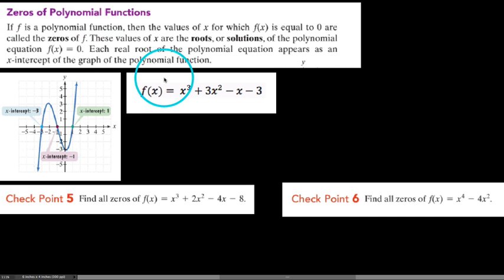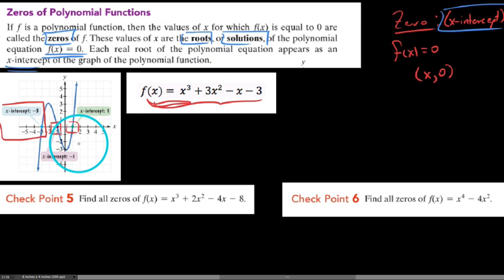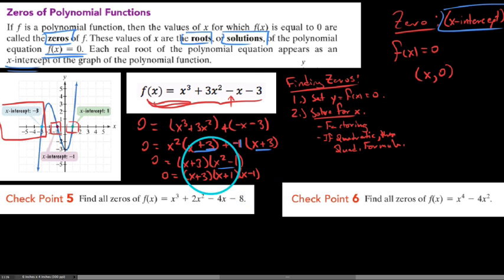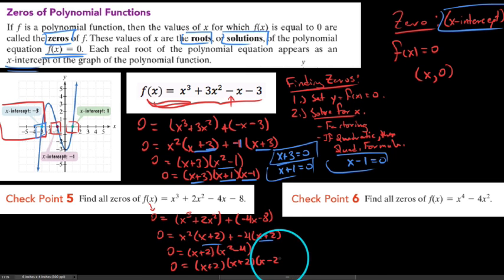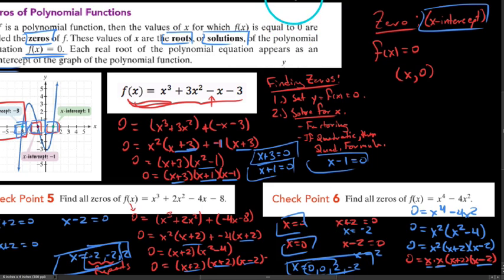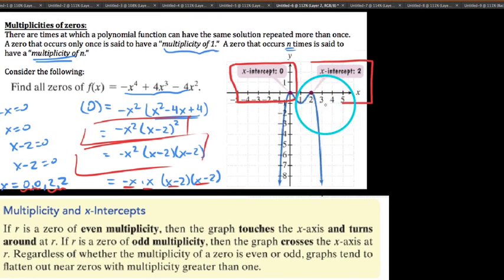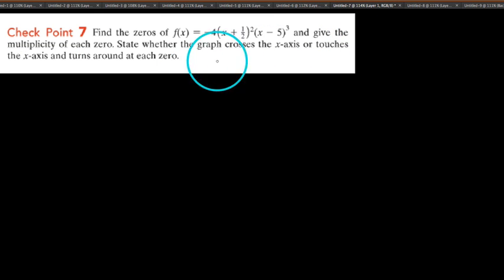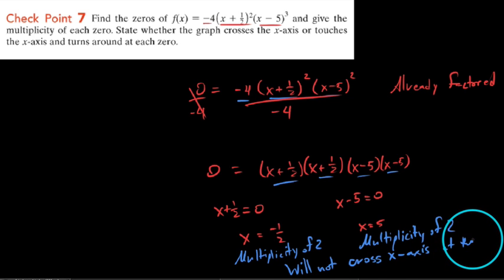Alg3 , 3.2.3 , Zeros of polynomials and multiplicity